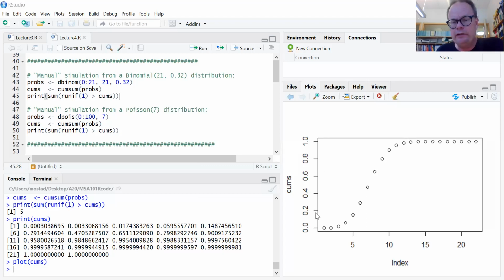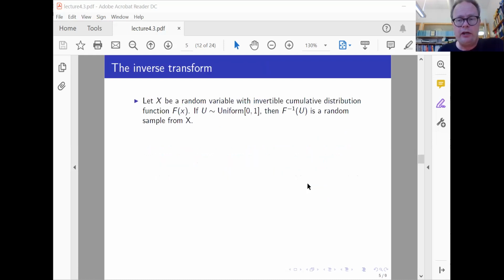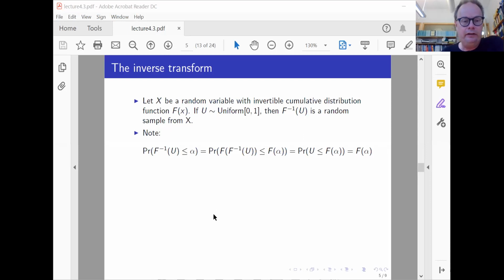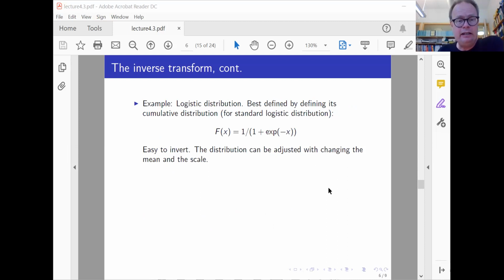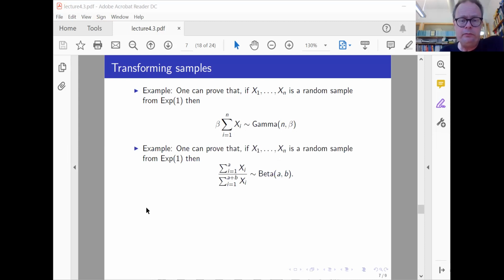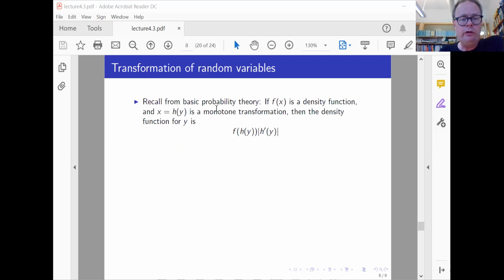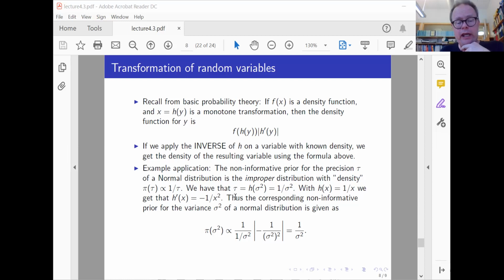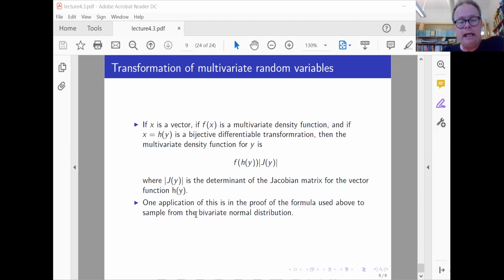Lecture4 3b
Lecture4.3b from MVE187/MSA101 Computational methods for Bayesian statistics